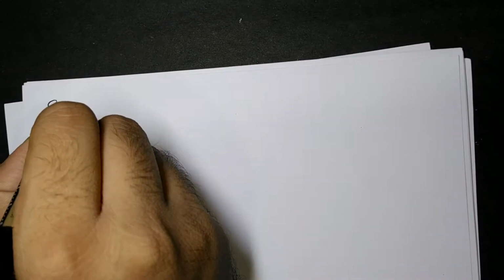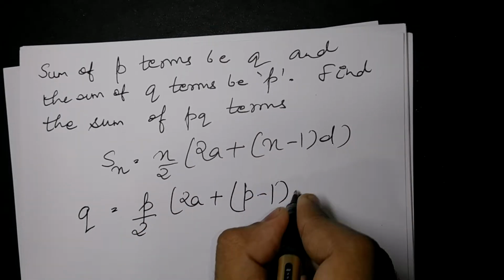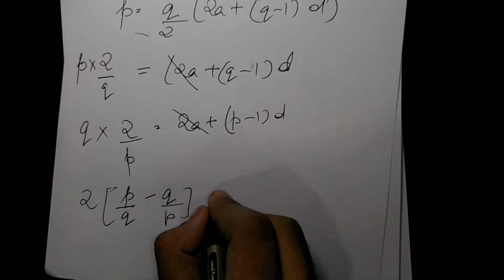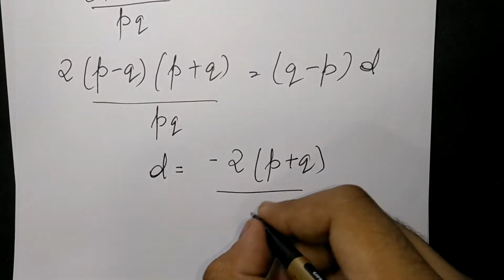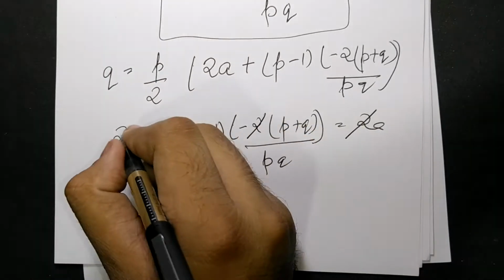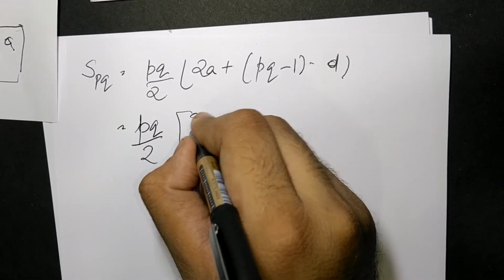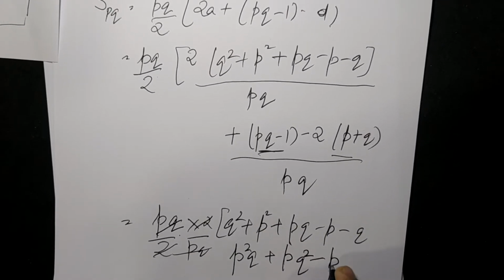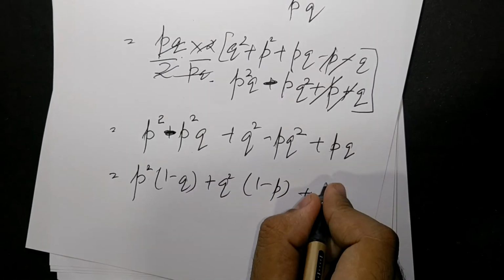Problems on arithmetic progression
Navbharat classes